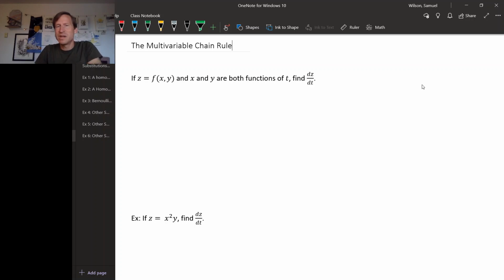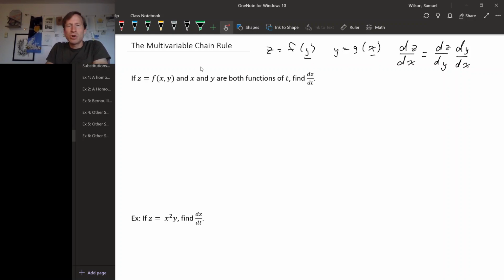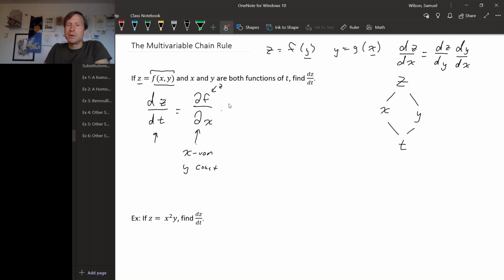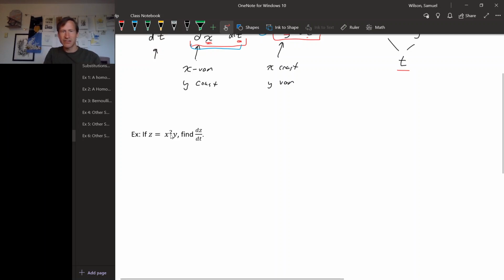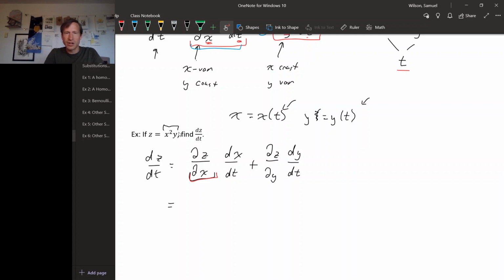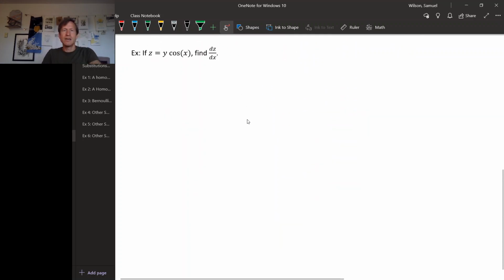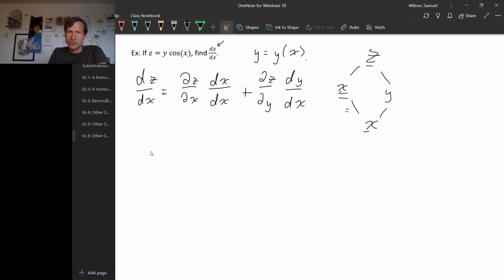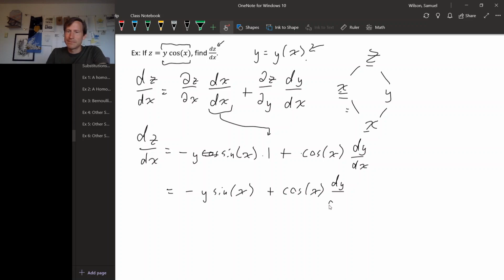2.5 1 - Intro to Multivariable Chain Rule